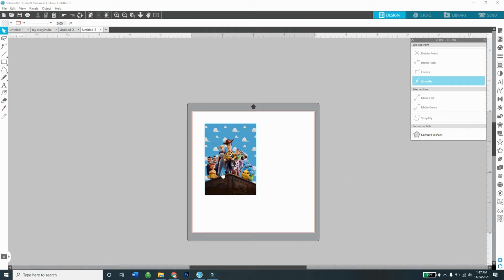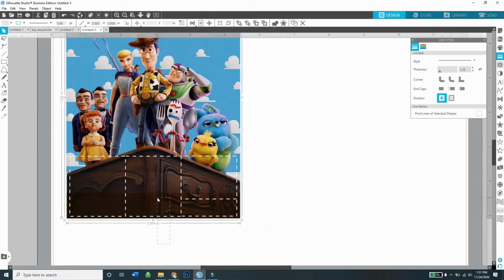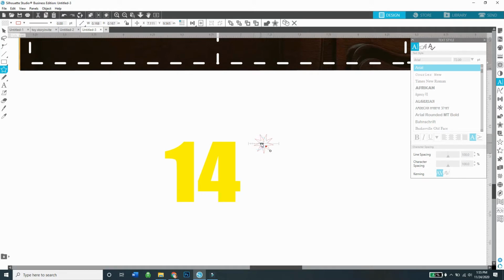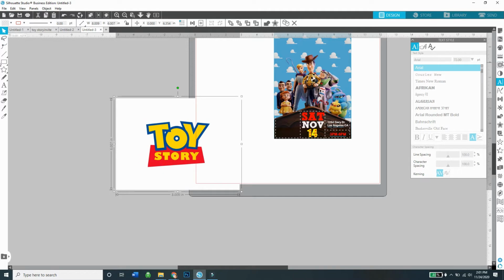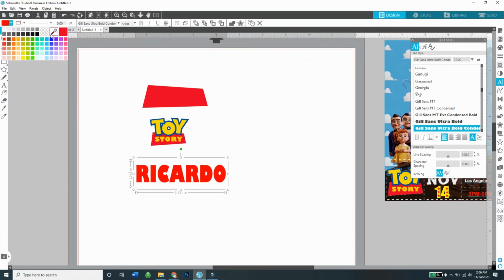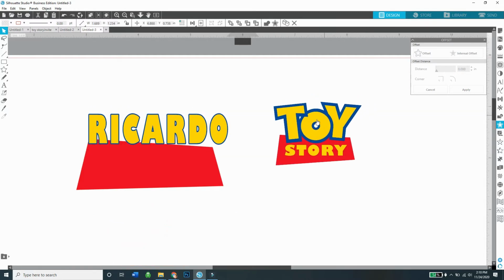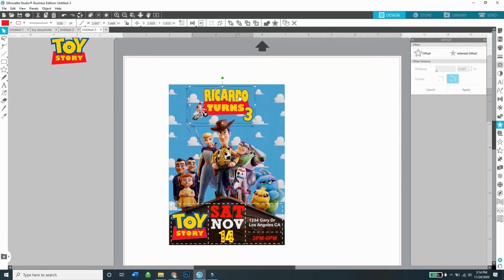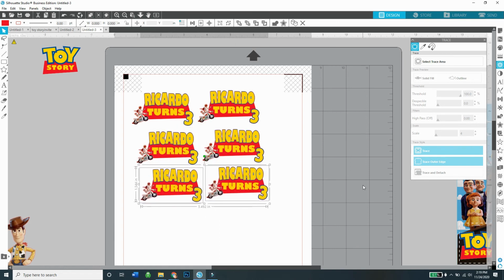How to make Toy Story pop up invitations on Silhouette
How to make toy story pop up invitations on silhouette cameo

Free Toy Story invitation Template

Foam mounting tape
Cellophane bags 5x7
80lbs Cardstock paper
Canon Laser jet printer
Silhouette Cameo 3
Xacto paper trimmer